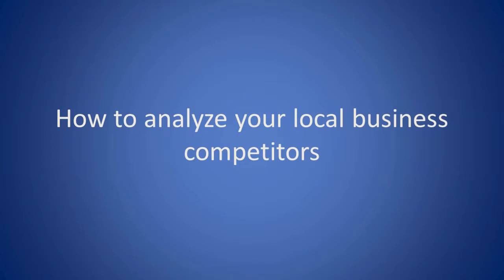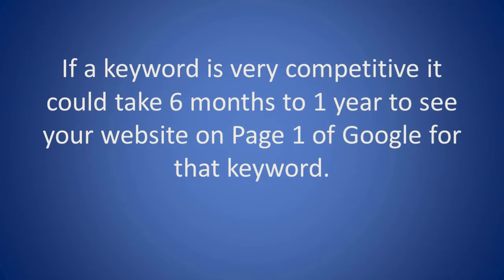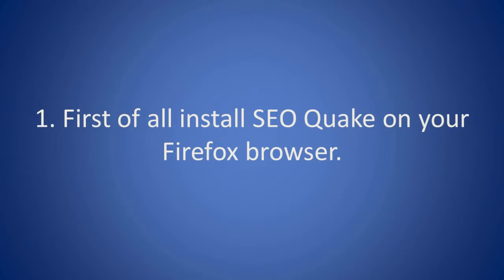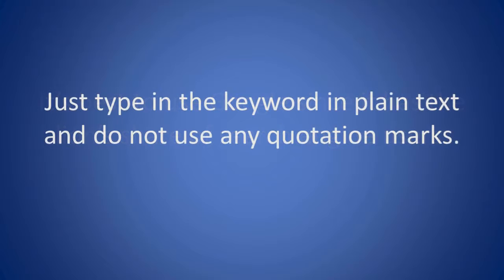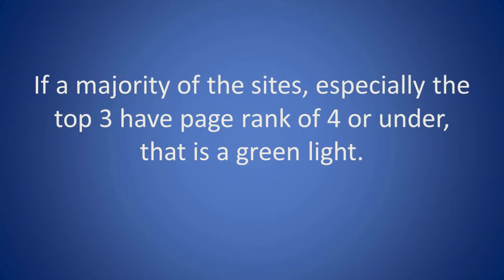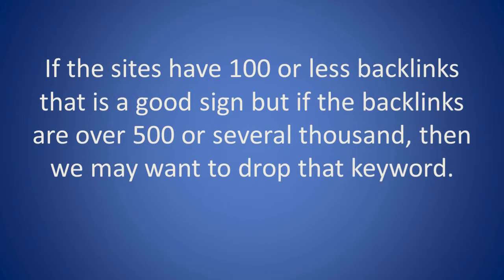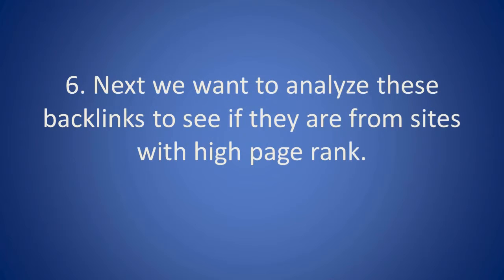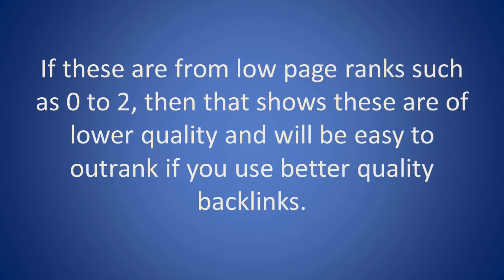Google Local SEO Q & A - SEO Training Video; How to analyze your local business competitors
After doing your keyword research to find the best keywords to use on your local business website, a very critical step is to analyze your competition for each of those keywords on the first page of Google. The true litmus test of a good keyword is whether you will be able to rank for it easily in about 1 to 3 months.